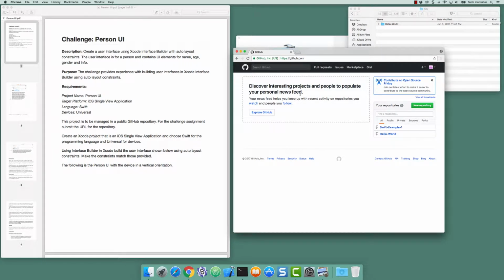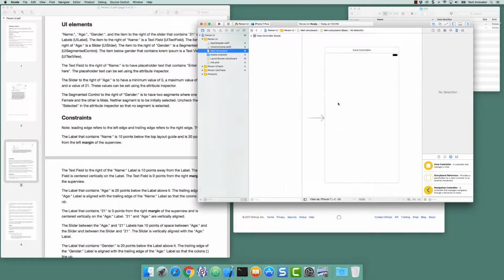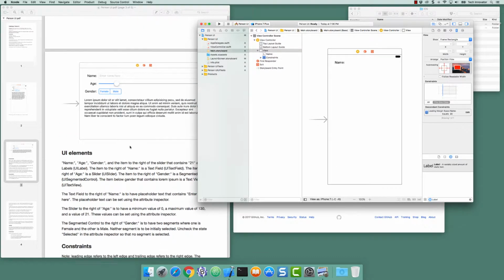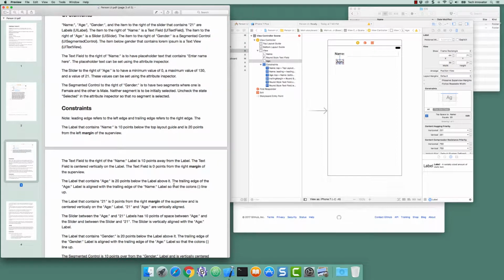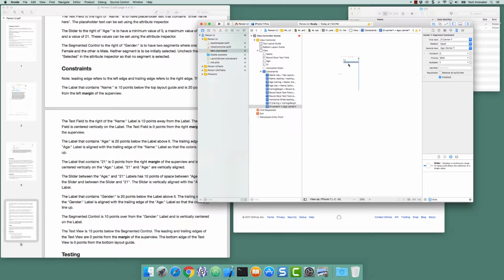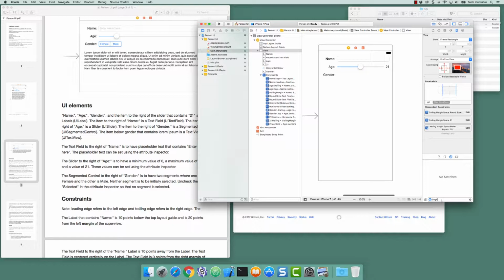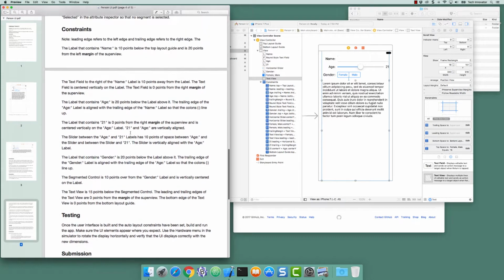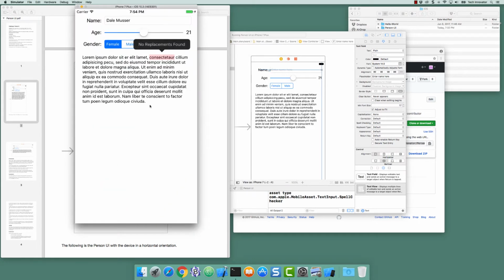Person UI Challenge Solution